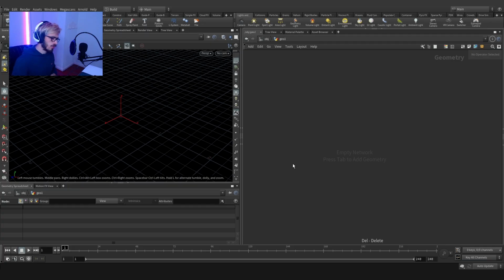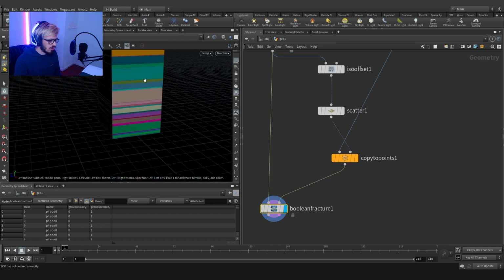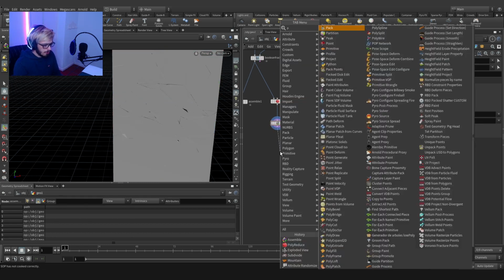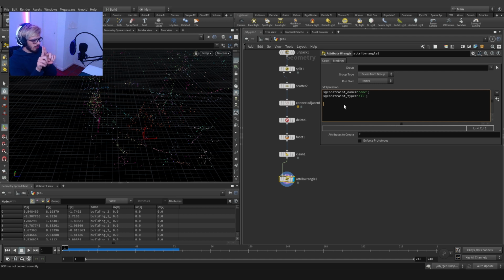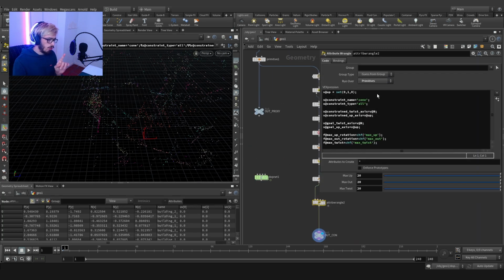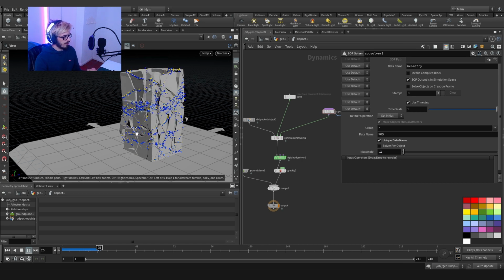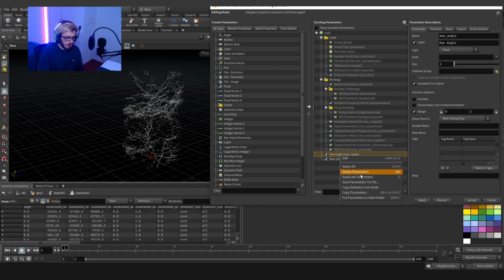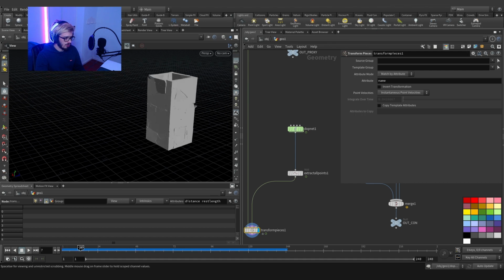Fracturing Realistic Concrete With Houdini!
Welcome back! We will be learning how to fracture and simulate concrete in order to achieve a realistic result with the help of cone twist, spring, glue constraints and sop solvers.

0:00 Intro
0:47 Fracturing and name attributes
8:46 RBD setup
9:44 Setting up cone twist constraints
17:43 Breaking cone twist constraints
21:49 Setting up spring constraints
23:50 Breaking spring constraints
26:22 Setting up glue constraints
27:45 Final thhoughts
28:30 Outro

code:
v@up = set(0,1,0);
s@constraint_name="cone";
s@constraint_type="all";
v@goal_twist_axis=v@N;
v@constrained_twist_axis=v@N;
v@goal_up_axis=@up;
v@constrained_up_axis=@up;
f@max_up_rotation=chf('up_rotation');
f@max_out_rotation=chf('side_rotation');
f@max_twist=chf('max_twist');
f@restlength=0;